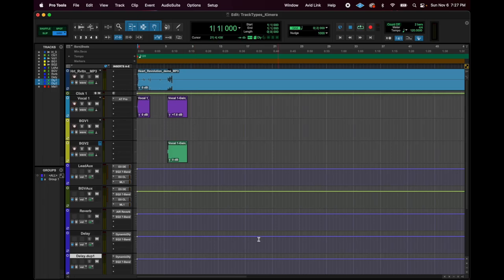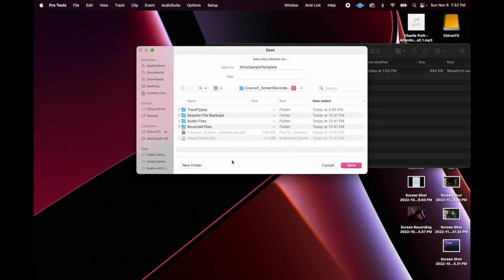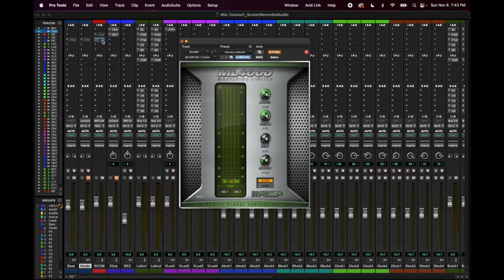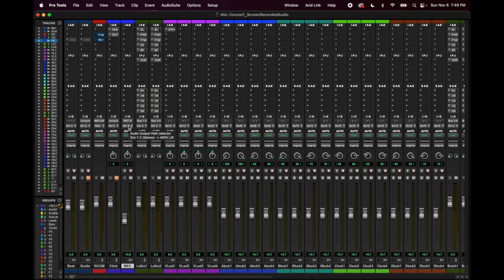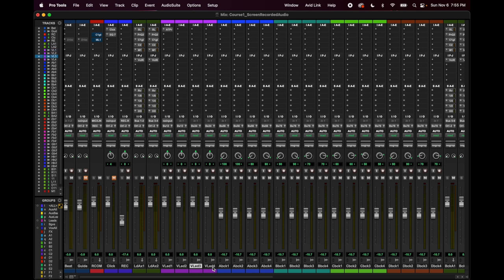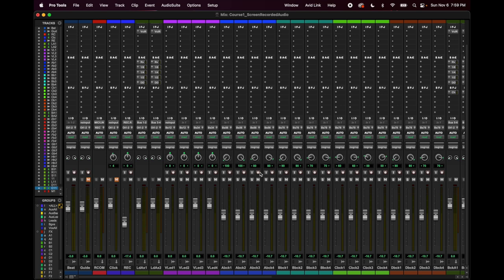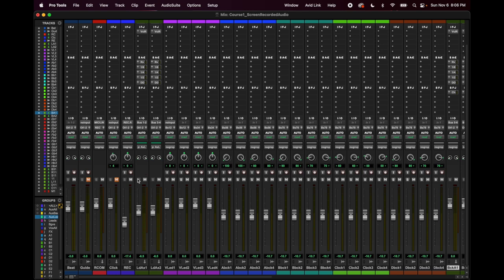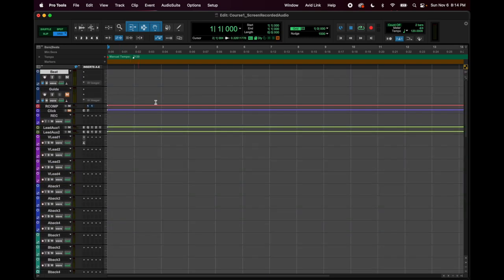Make a Pro Tools Vocal Template [Vocal Recording Simplified FULL COURSE] - Lesson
Today I'll show you how to save your Pro Tools session settings as a Template in your system, and then I'll give you a look at my template and the settings I use for recording vocals. Feel free to copy my vocal chain settings :)

00:00 How to set up your own Pr Tools Template
01:48 How to save your Template in your System
03:50 How to Open a New Session from YOUR Template
05:00 How MY Template is Set Up and my Vocal Settings